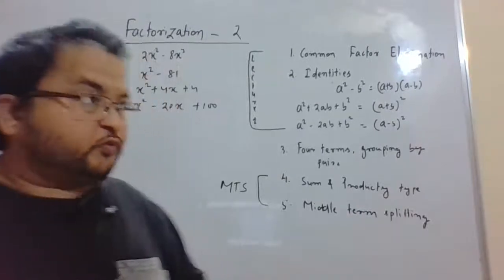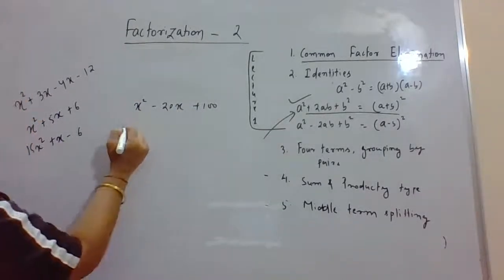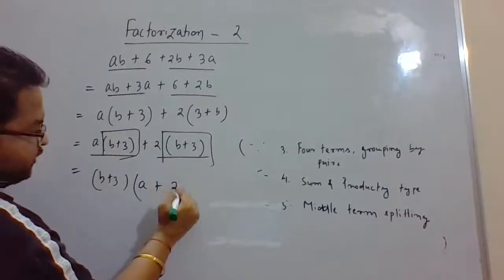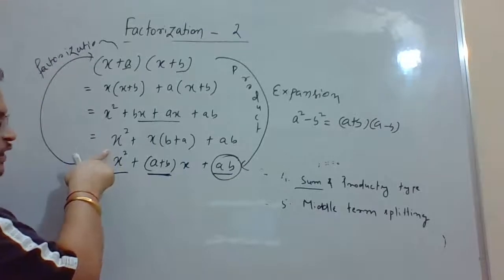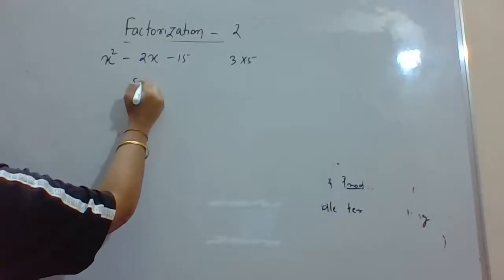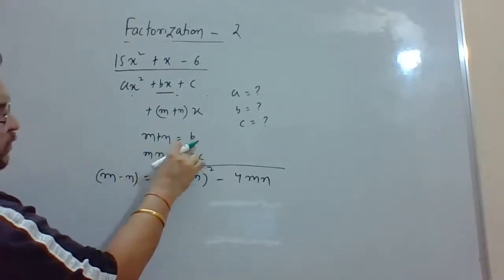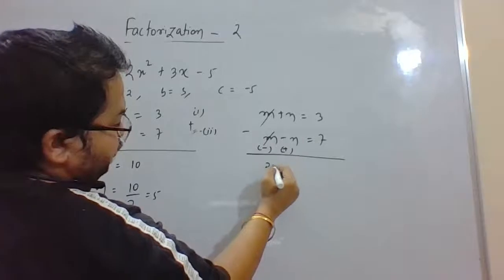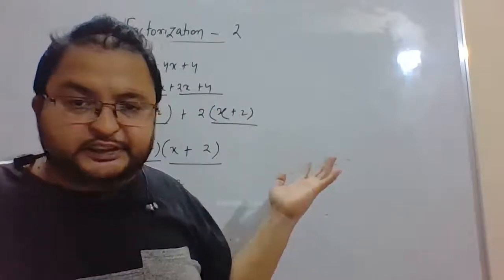Factorization - lecture 2 :: Grade 9 - Mathematics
In this video, we will study how to factorize expressions that are 1. expressed as addition / subtraction of four terms  by arranging them in group of pairs, 2. quadratic equations that are of sum & product type & 3. factorize quadratic equations by "middle term splitting". The ones we are covering in this video are highlighted with dashed red out-line and the ones we completed in lecture 1 are relatively greyed out in the video thumbnail